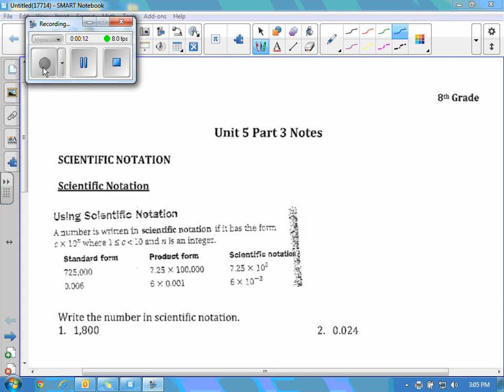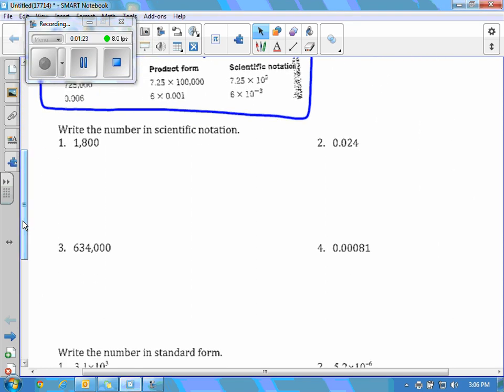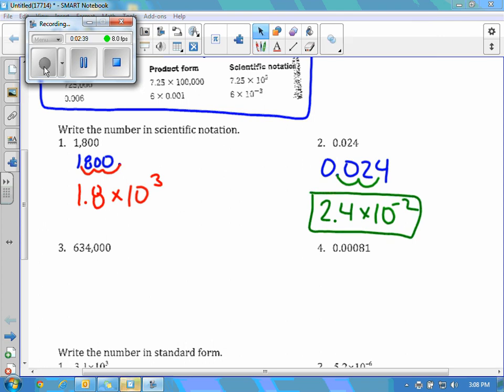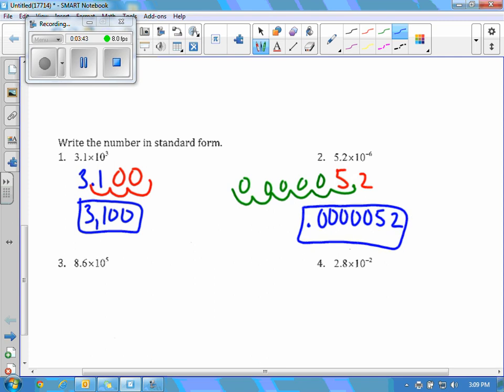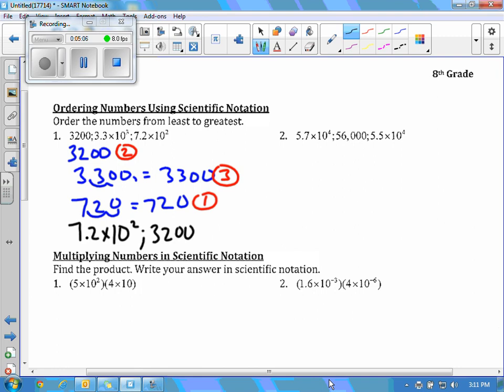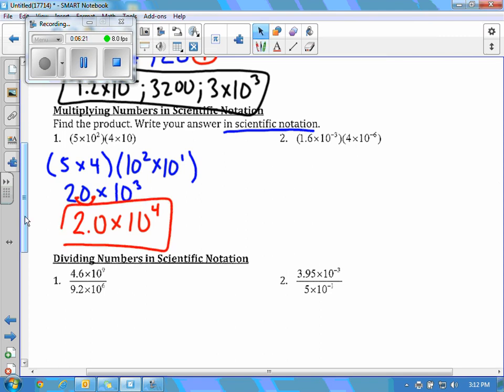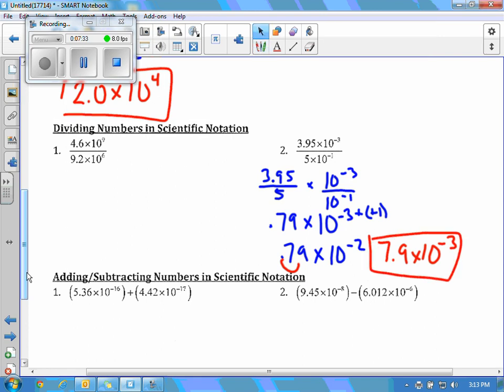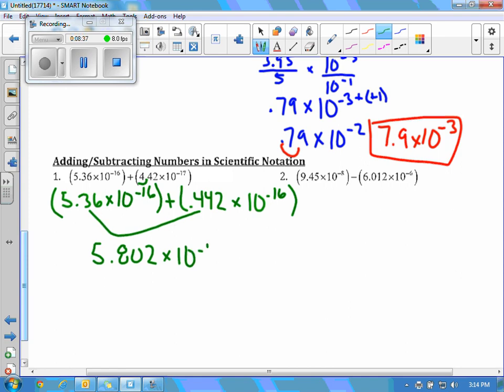Unit 5 Part 3 Video